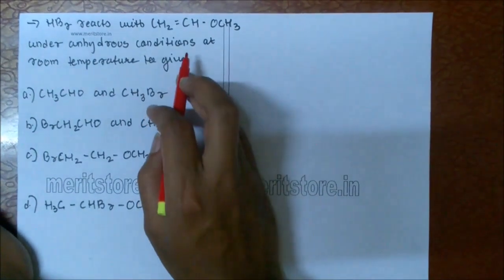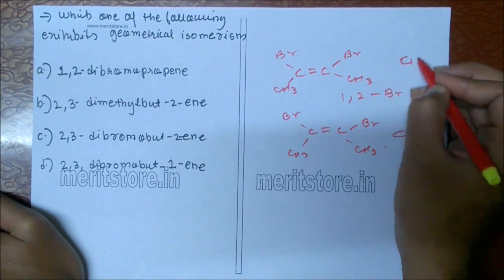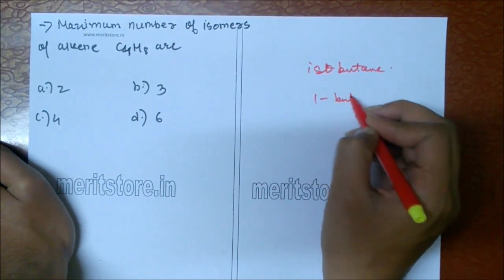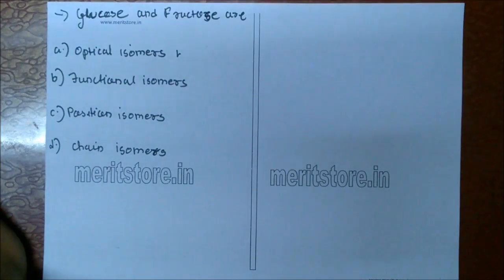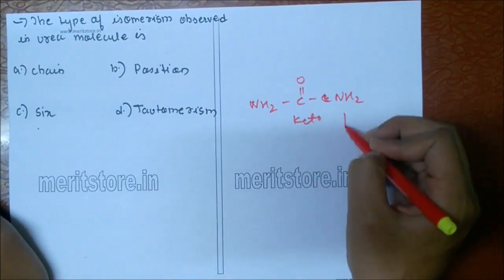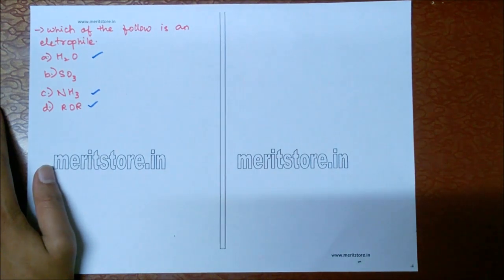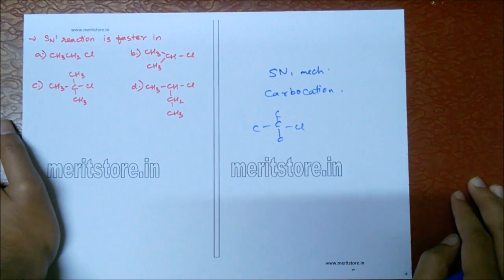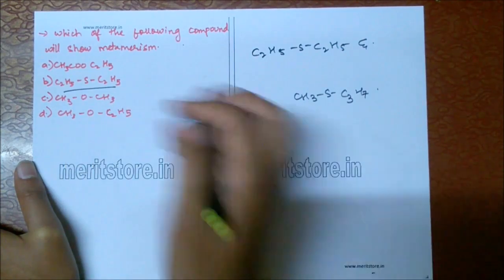Basic Organic Chemistry - Level 1 MCQs | NEET & JEE